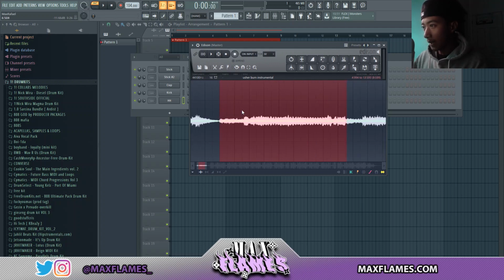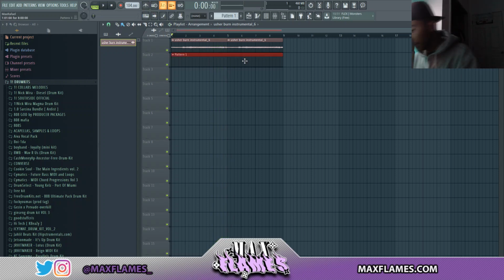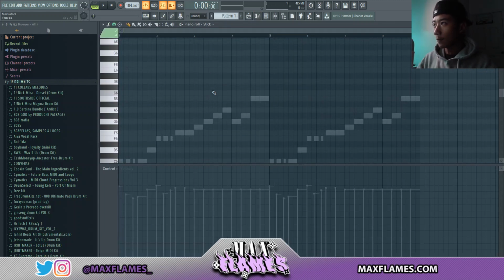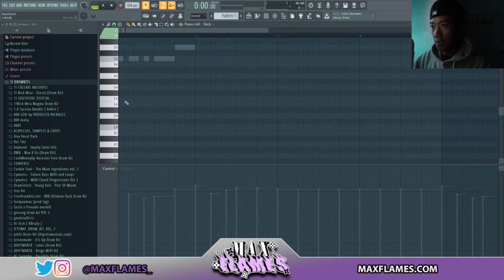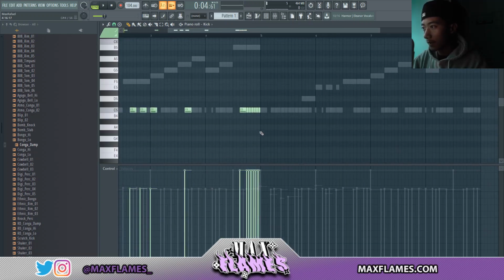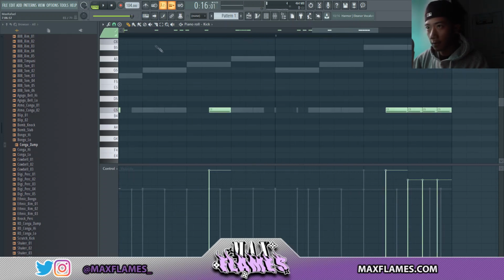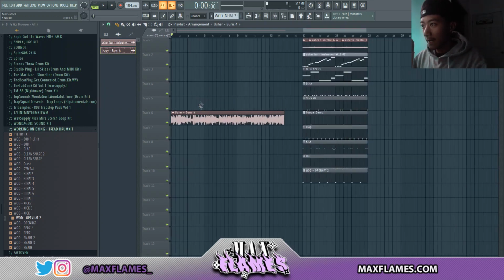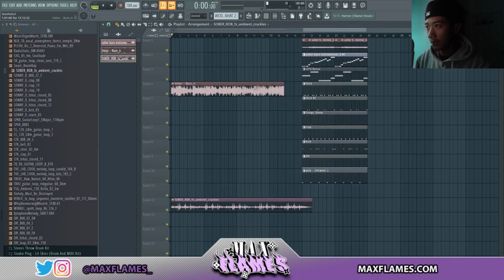SAMPLING RNB VIBES FOR TORY LANEZ' CHIXTAPE 5 (HOW TO MAKE AN RNB TYPE BEAT)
In this video, I sample one of my favorite rnb songs to make a beat for Tory Lanez' newest project, Chixtape 5.